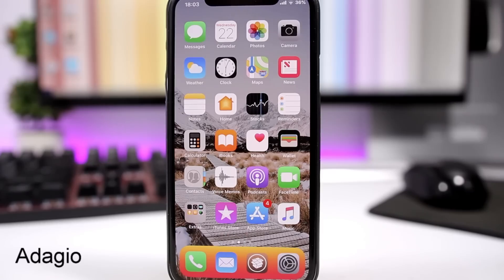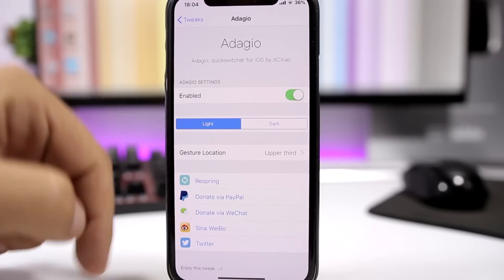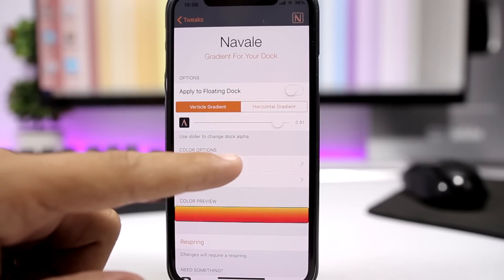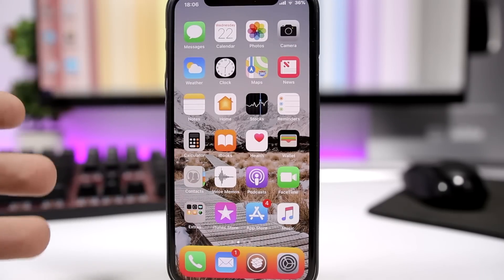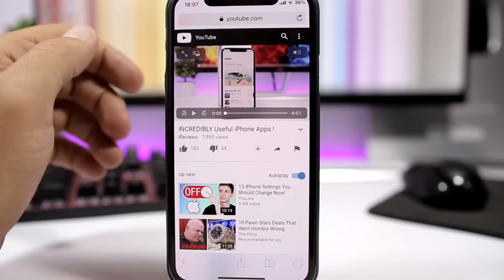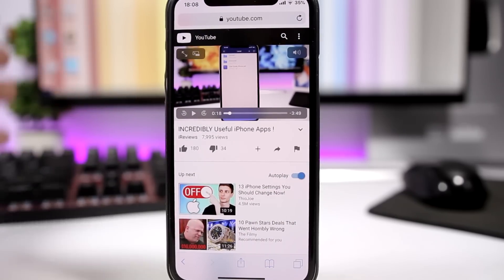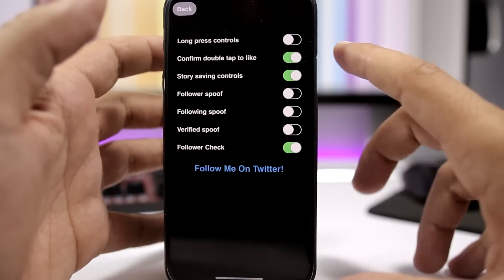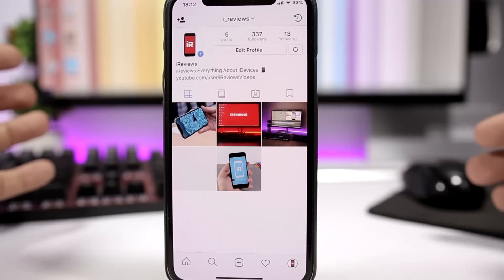BEST iOS 11.3.1 Jailbreak Tweaks - Week 3 August 2018